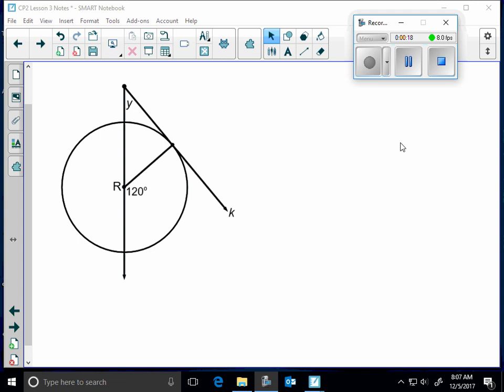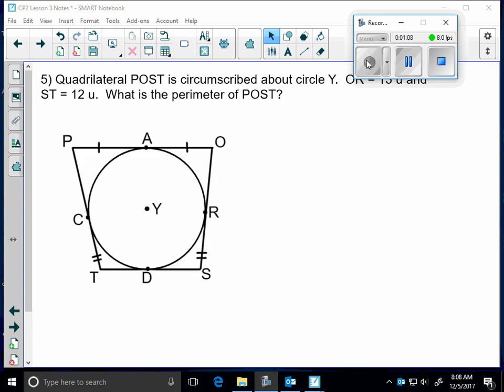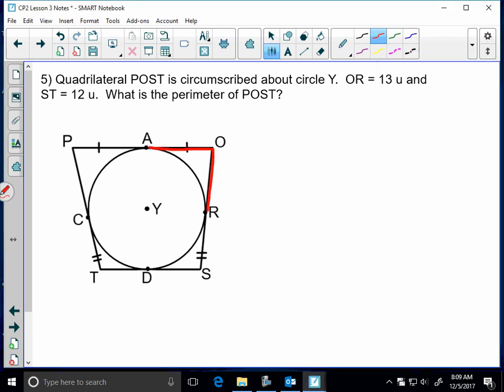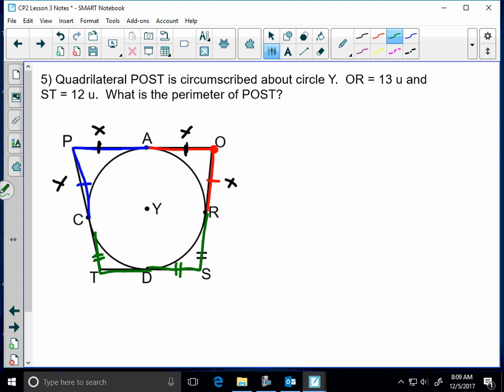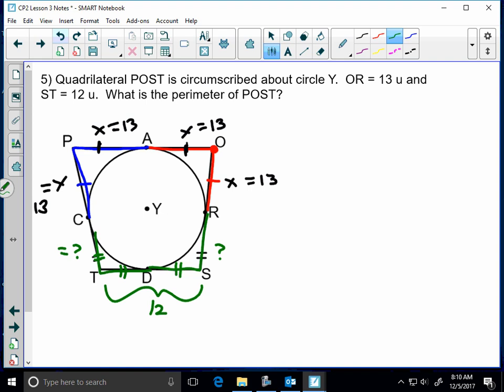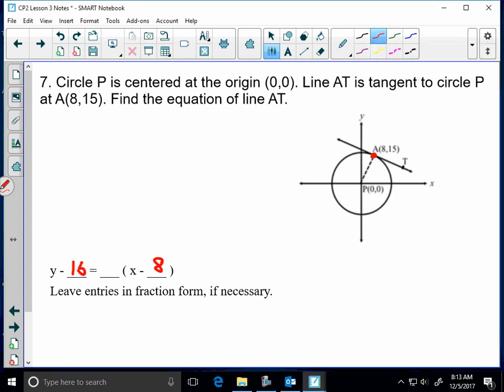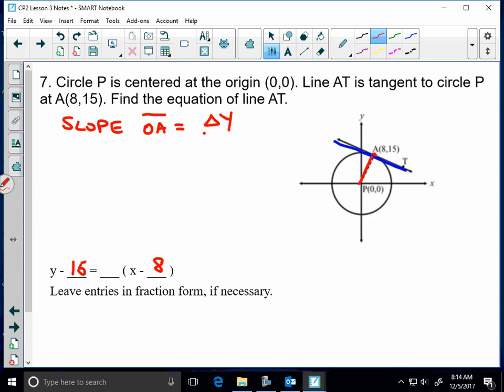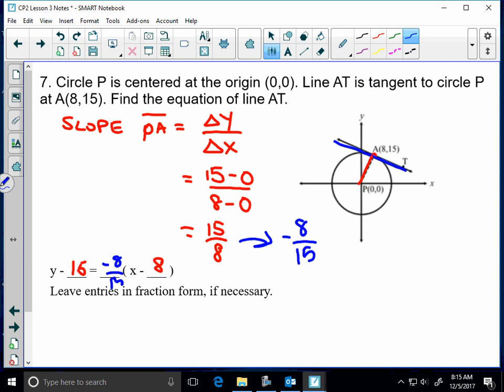(GEO) U7 Lesson 3 HW (#3,5,7)